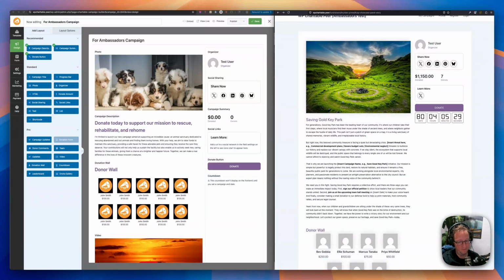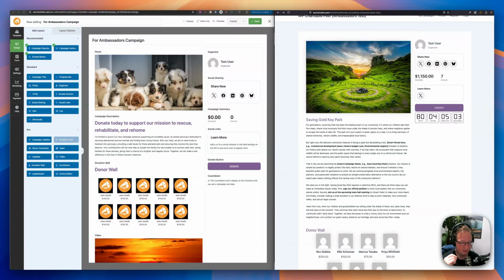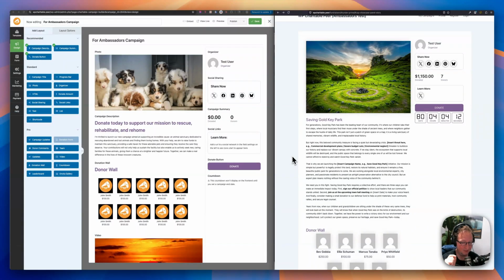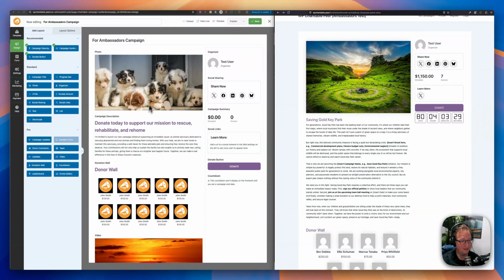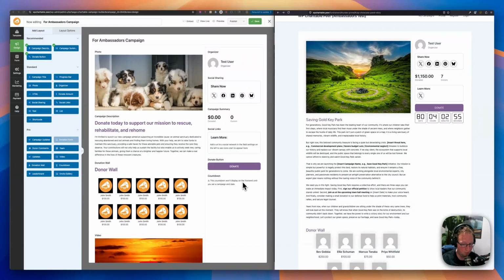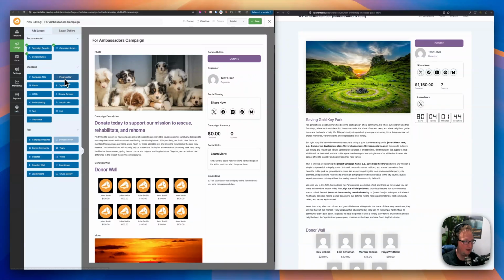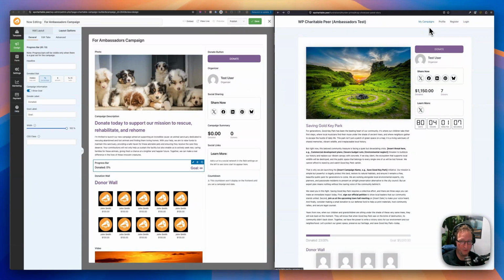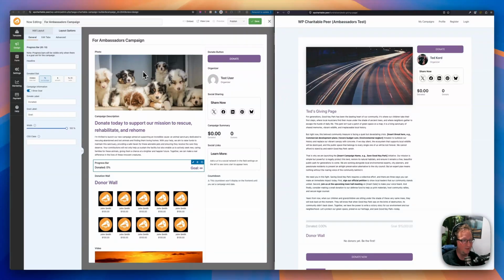Sneak Peak At Ambassadors 3.0: Best Peer to Peer WordPress Plugin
Peer to Peer networking on WordPress for nonprofit organizations just got more interesting. Ambassadors 3.0 is a plugin that works with Charitable to provide the best peer to peer campaign experience. This video shows one of a few ways you can generate templates for your fundraisers - especially if you use Charitable''s visual campaign editor.